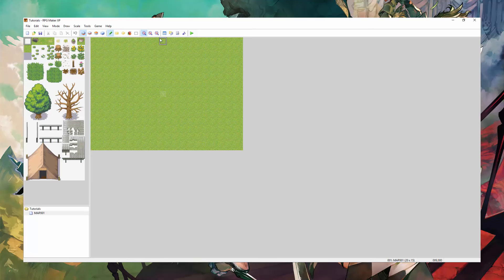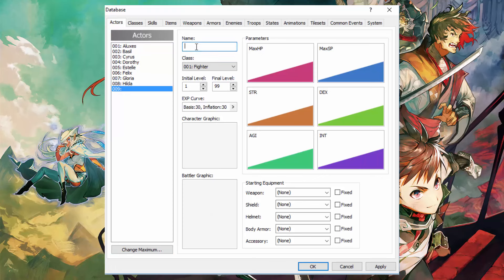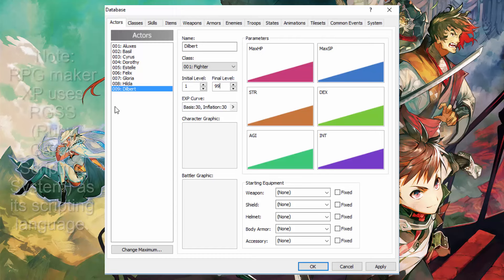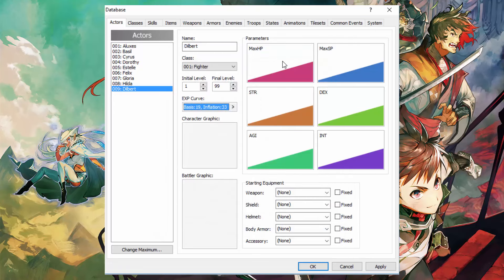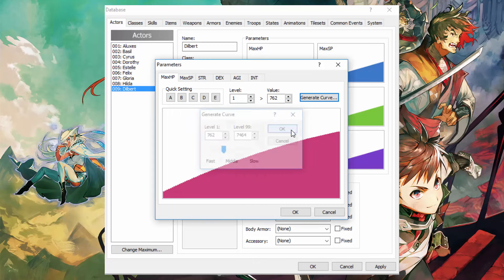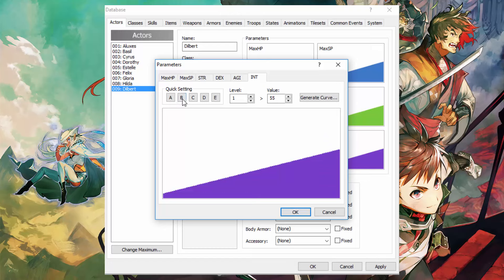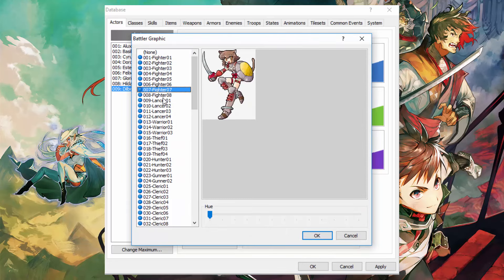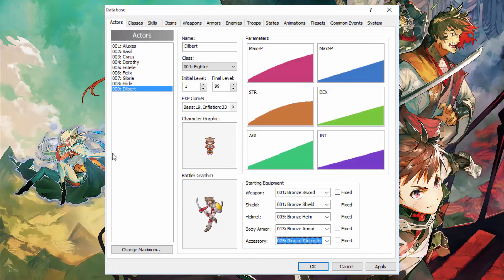RPG maker XP Tutorial - Make a new character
In this tutorial, we learn how to make a new character! Facebook